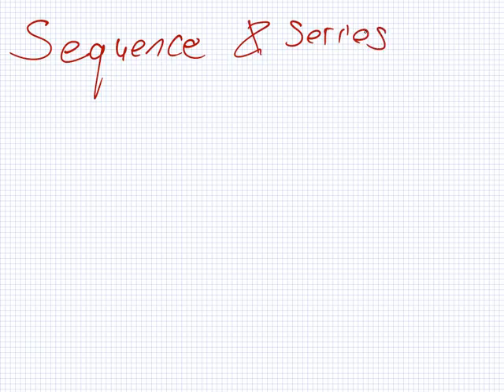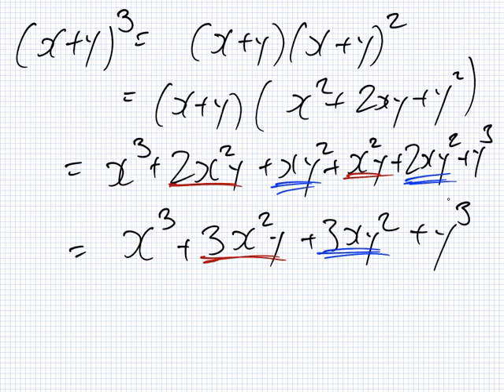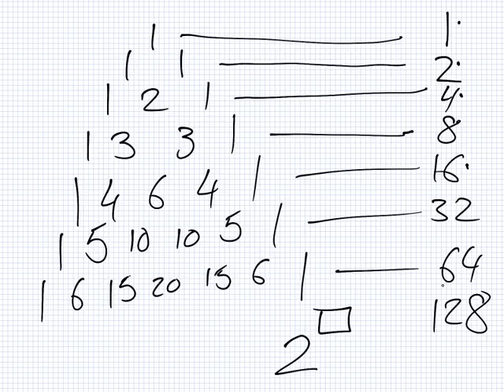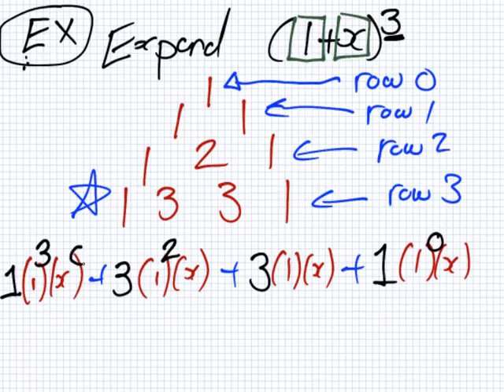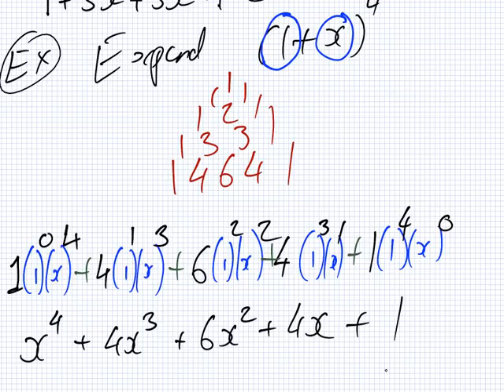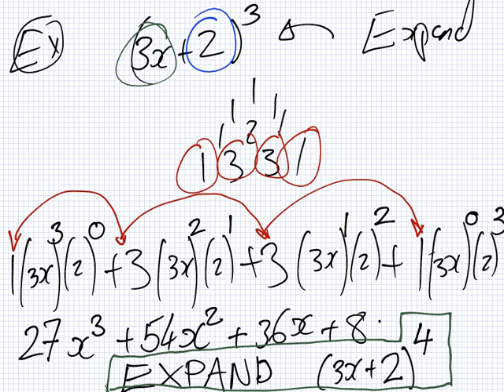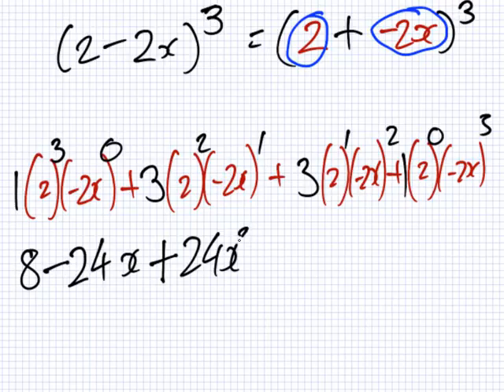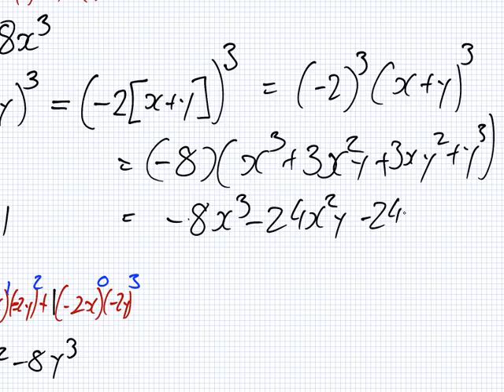Mathematics for Science | Lesson | Sequence and Series | Pascal's Triangle